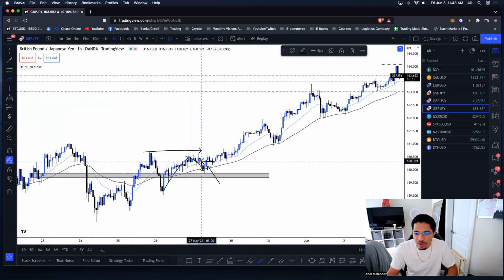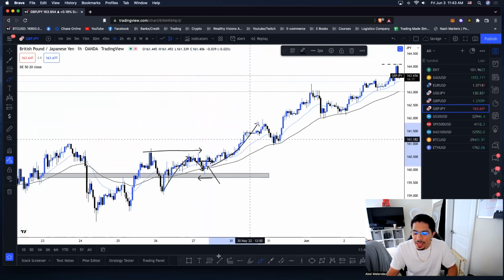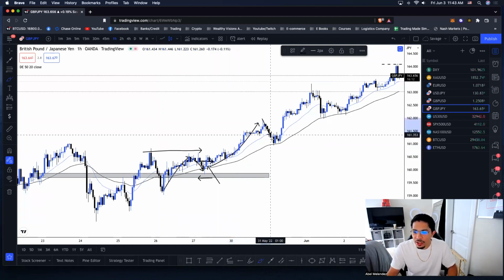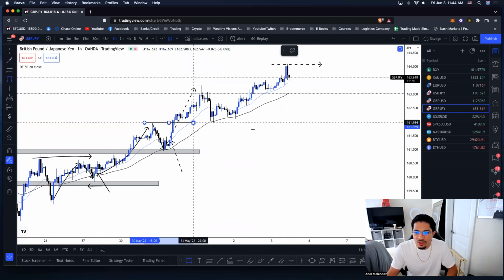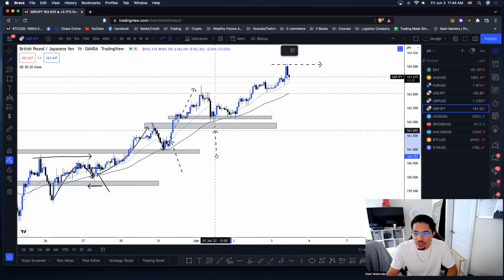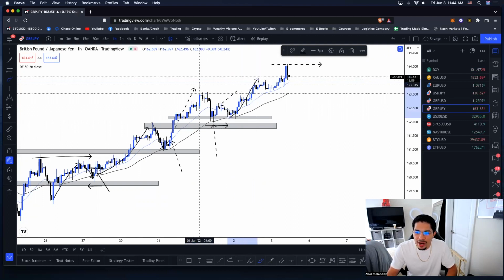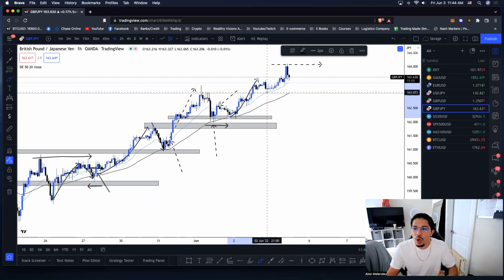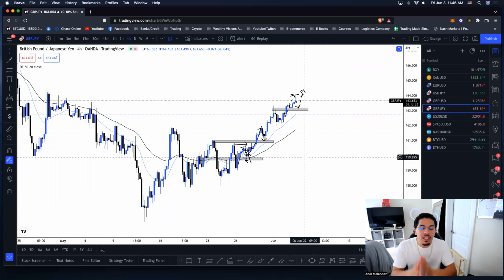Make $100 a day with this trading strategy...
The Absolute Best Broker Around!

MY FOREX 101 BOOK ➤